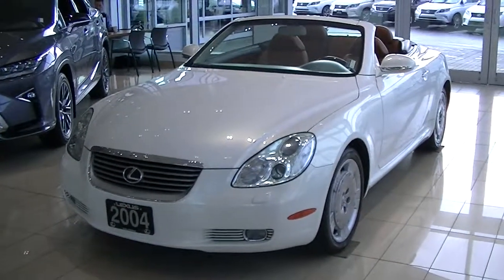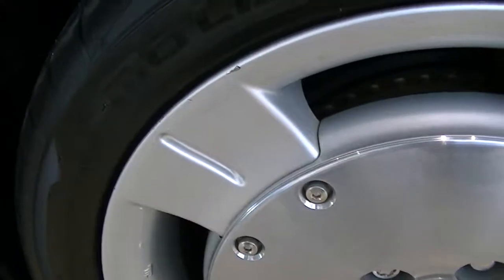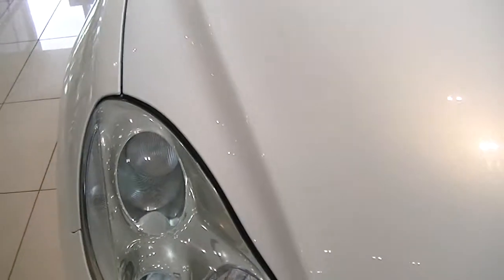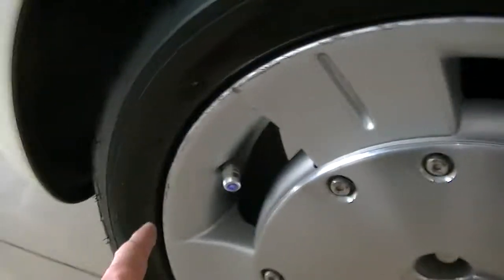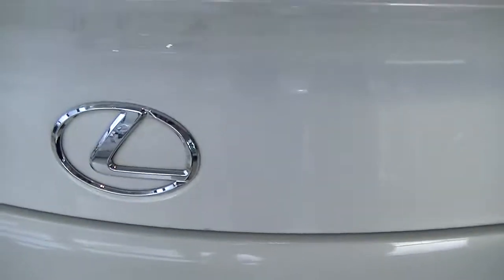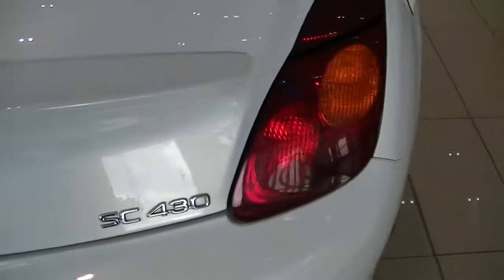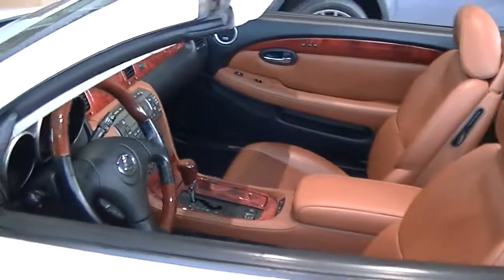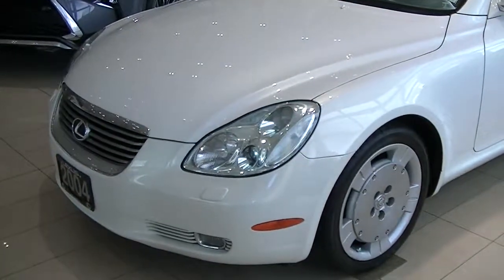04 SC 430 001